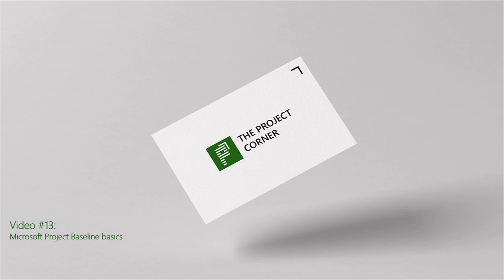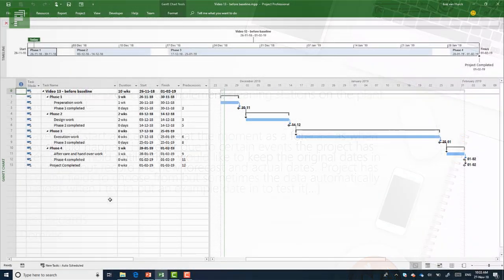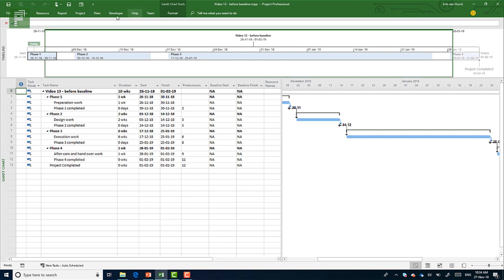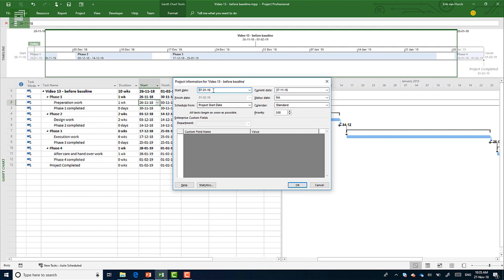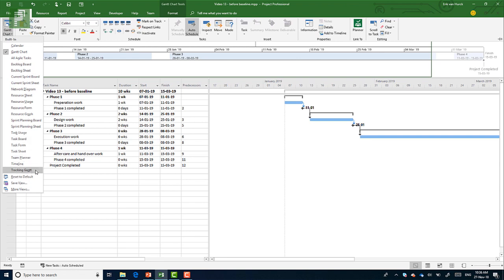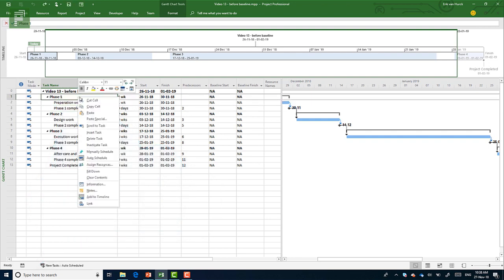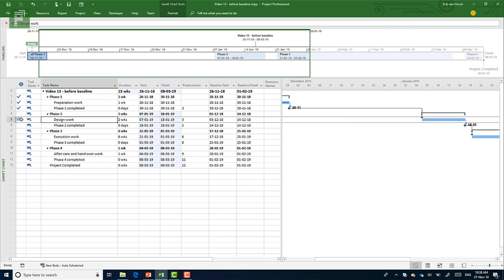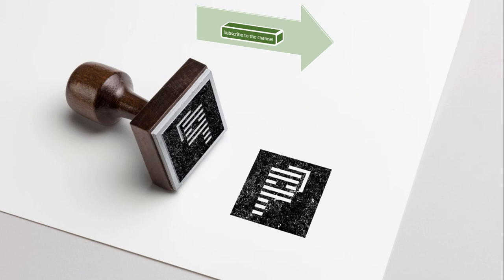Microsoft Project Baseline basics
I got a question about locking dates that were approved for a schedule that was put on hold. Dominic contacted me on LinkedIn and asked me the question.

I thought this would be a great opportunity to create a small video about Baseline basics.

Learn about one of the reasons why I like baselines! With them you get the option to lock a original schedule, or lock a officially approved version of the schedule.

The baseline dates aren't the only thing that is created when setting a baseline.